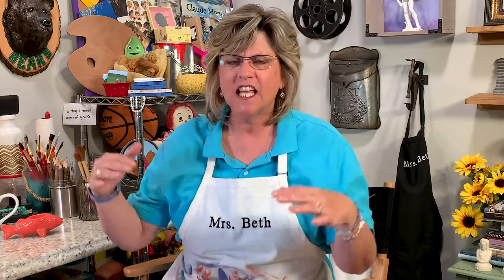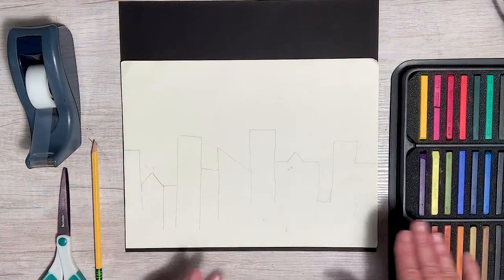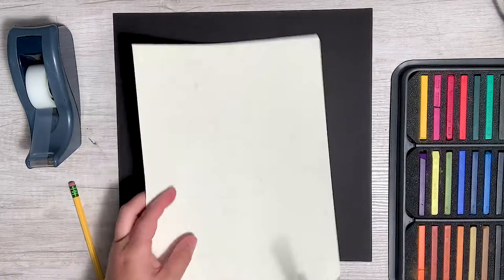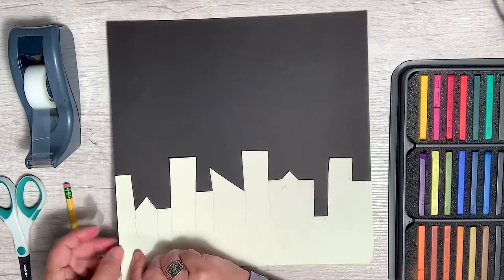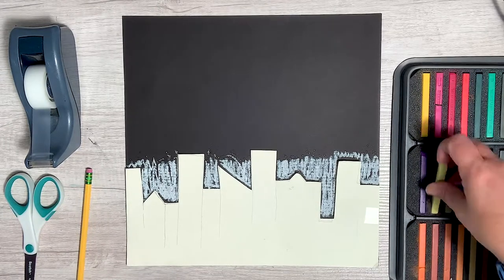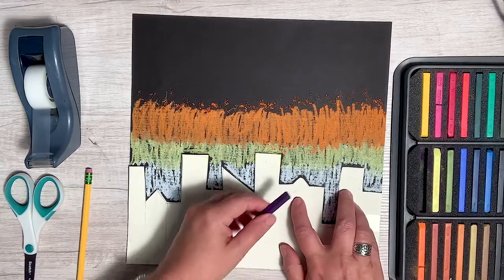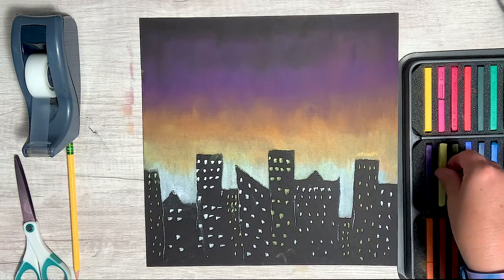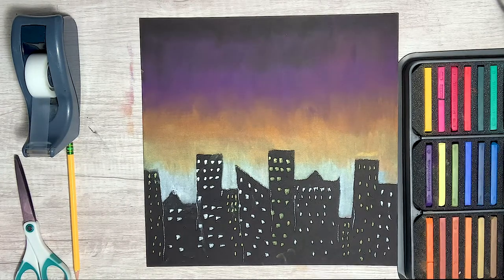Activity 3- Georgia O'Keeffe - How to draw a cityscape using chalk pastels . . . Fun to watch!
Georgia O'Keeffe created many beautiful cityscapes from her New York city apartment.  Using black construction paper, chalk pastels and a skyline, you can create an amazing nighttime cityscape drawing too!  Mrs. Beth shows you how.